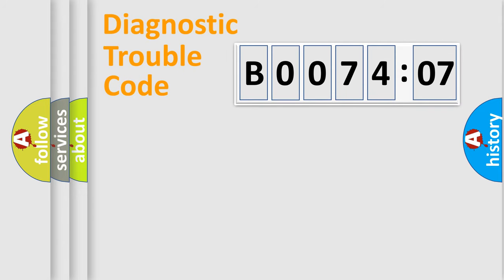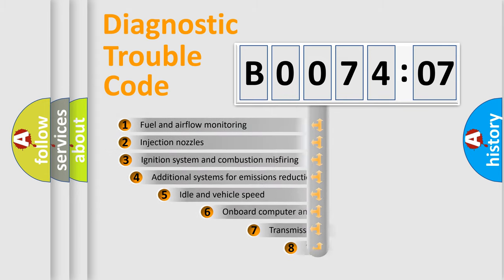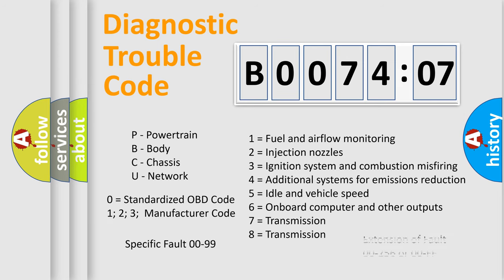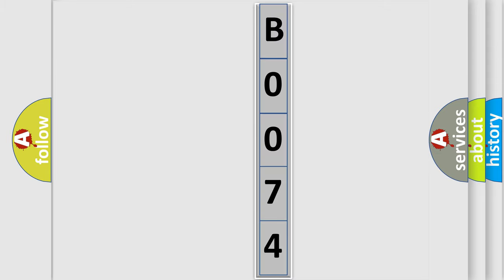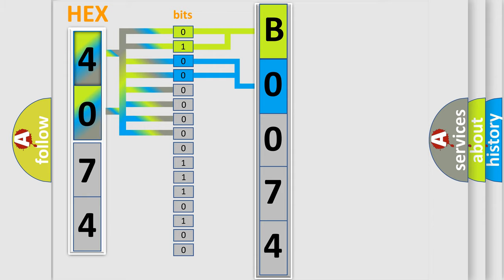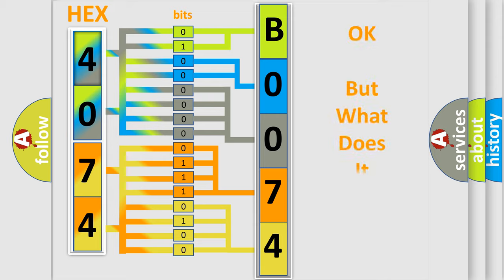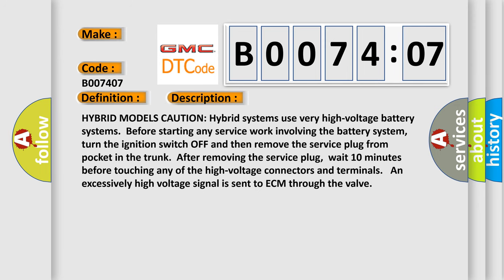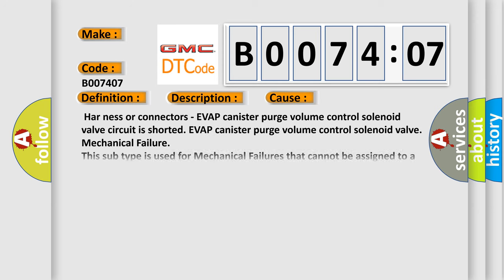DTC GMC B0074-07 second Short Explanation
Contents:
0:21 Basic DTC analysis according to OBD2 protocol standard.
1:48 Insight into programming
2:58 A diagnostically understandable description of the Diagnostic Trouble Code
3:05 Basic error definition

Make:
Code:
B0074 07
Definition:
EVAP Canister Purge Volume Control Solenoid Valve Circuit Shorted (Includes Hybrid Models)
Description:
HYBRID MODELS CAUTION: Hybrid systems use very high-voltage battery systems.Before starting any service work involving the battery system,turn the ignition switch OFF and then remove the service plug from pocket in the trunk.After removing the service plug,wait 10 minutes before touching any of the high-voltage connectors and terminals. An excessively high voltage signal is sent to ECM through the valve
Cause:
 Har ness or connectors - EVAP canister purge volume control solenoid valve circuit is shorted. EVAP canister purge volume control solenoid valve
Failure Type:
Mechanical Failure
This sub type is used for Mechanical Failures that cannot be assigned to a specific sub type.